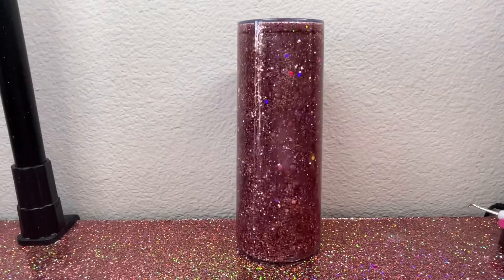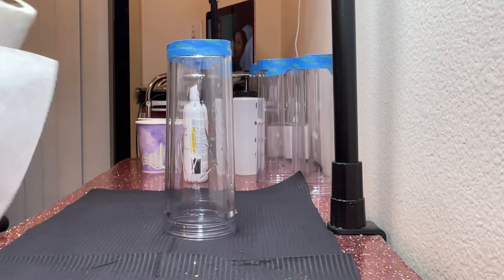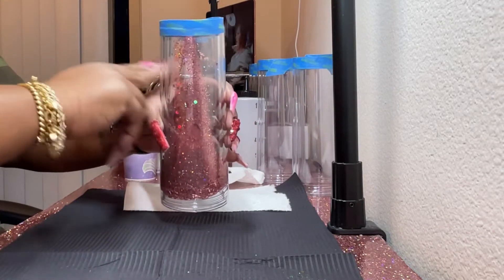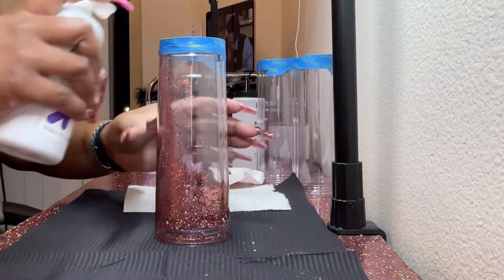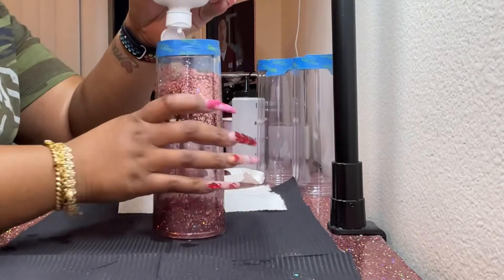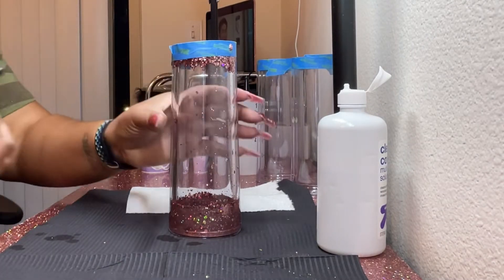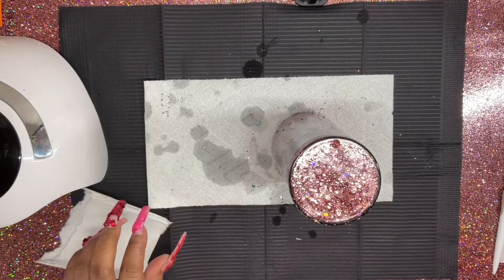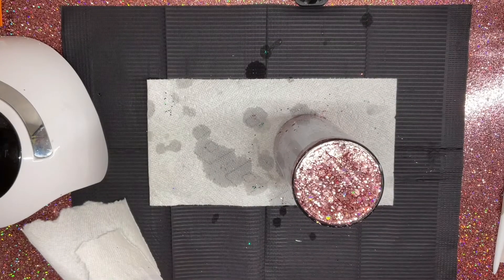Rose Gold Contact Solution Tumbler